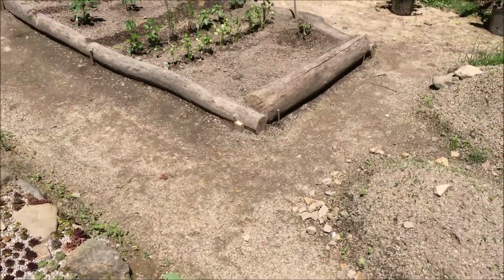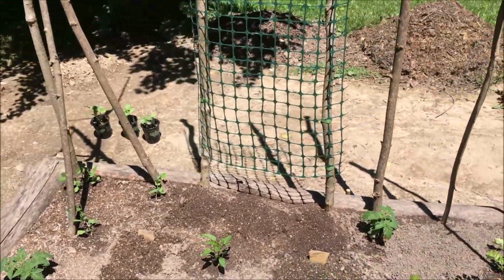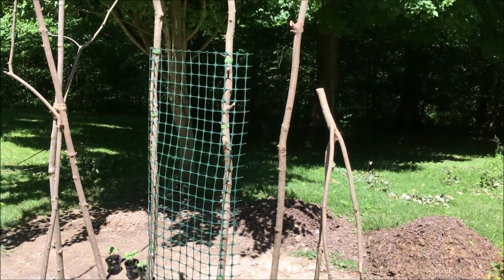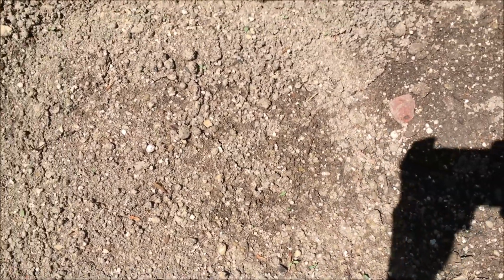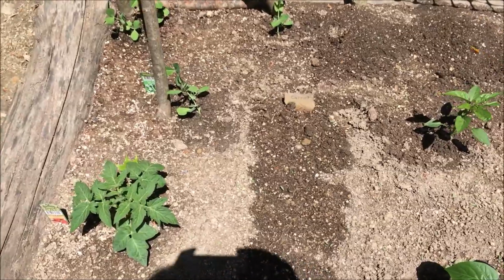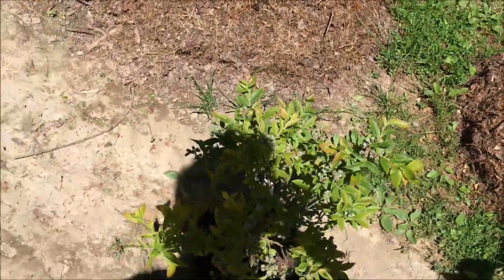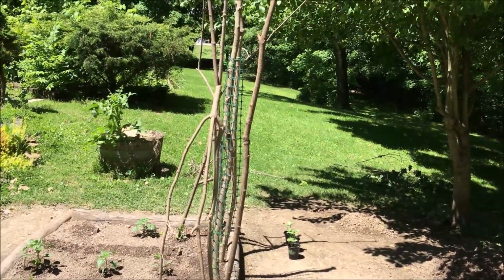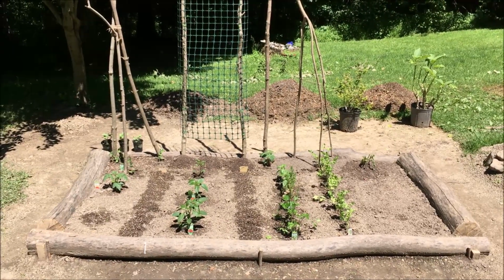RAISED BED ORGANIC VEGETABLE GARDEN TOUR Primitive Bushcraft Self Sufficient Gardening VICTORY 2020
I've made some substantial progress since the last video. Come on in, and see whats growing on.